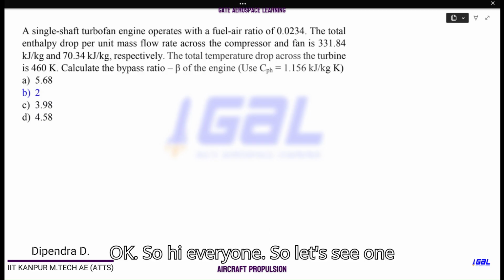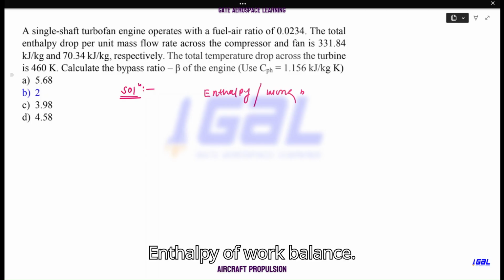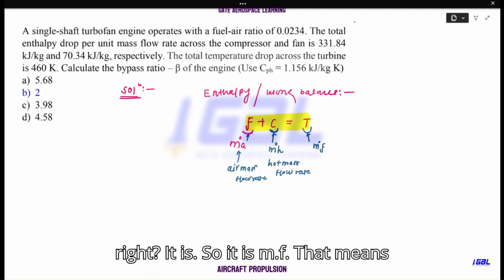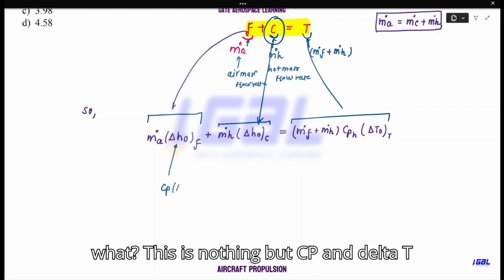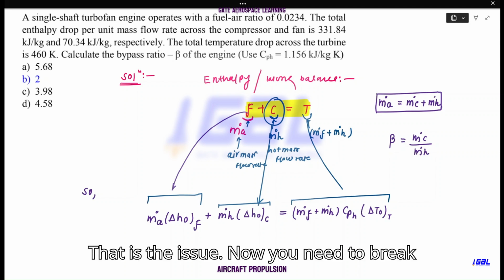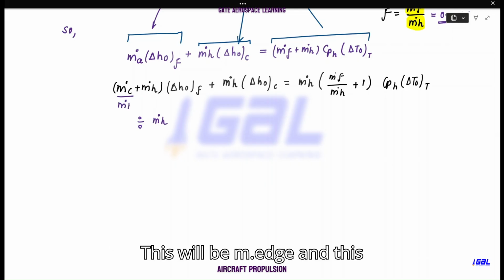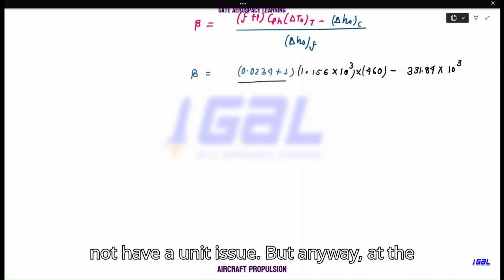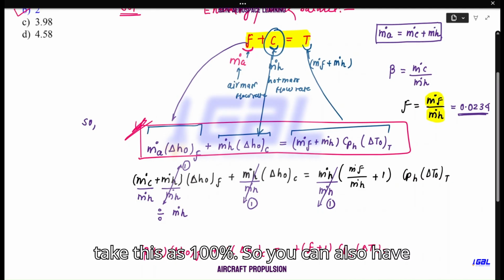Lecture - 72 | TURBOFAN ENGINE | Numericals | GATE Aerospace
In this video, we solve an important GATE-level numerical on a single-shaft (single-spool) turbofan engine, focusing on how to correctly interpret units and apply the enthalpy (work) balance equation.

Many students feel this question is tricky because mass flow rates are not directly given. In this lecture, I explain how GATE frames such questions intentionally and how you should break down the given data unit-wise to identify which term belongs to which equation.

🔑 Key concepts covered in this video:

How to interpret “total enthalpy drop per unit mass flow rate”

Difference between fan, compressor, and turbine mass flow rates

Understanding hot (core) mass flow rate vs cold (bypass) mass flow rate

Writing the enthalpy/work balance equation correctly

Role of fuel-to-air ratio in turbofan calculations

Proper use of CPH and total temperature drop across turbine

How to modify equations to eliminate unknown mass flow rates

Step-by-step derivation of bypass ratio (β)

🚀 This video clearly shows why memorizing formulas is not enough for GATE. If you understand units, physical meaning, and mass-flow distribution, such questions become straightforward 2-mark problems.

📘 Final result:
✔️ Bypass Ratio (β) = 2
✔️ Cold mass flow rate = 2 × hot mass flow rate

Jet Propulsion – Turbofan Engine numericals

Conceptual + numerical clarity for exams and interviews

👉 Don’t skip the unit analysis part — this is where most students lose marks.